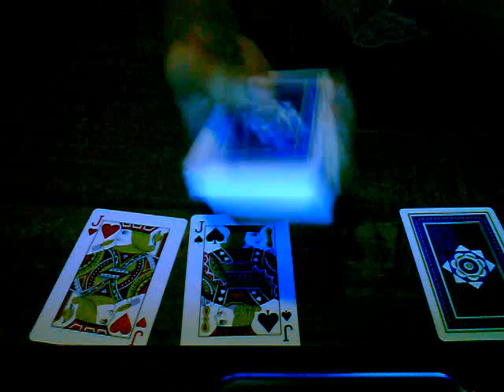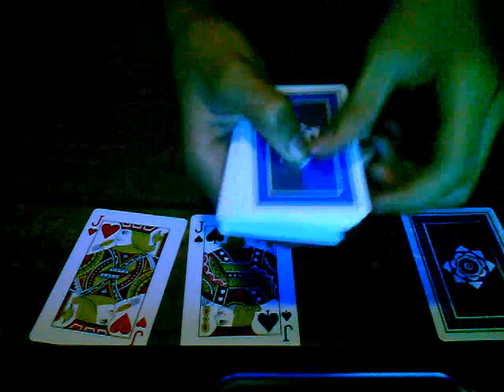Jumping Jacks Demo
easy card trick here in MyMagic RJ